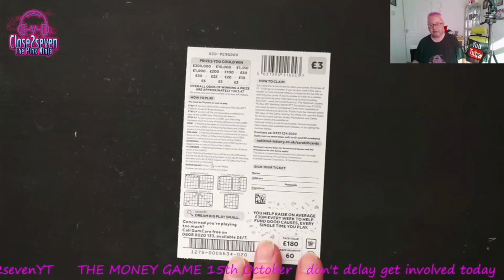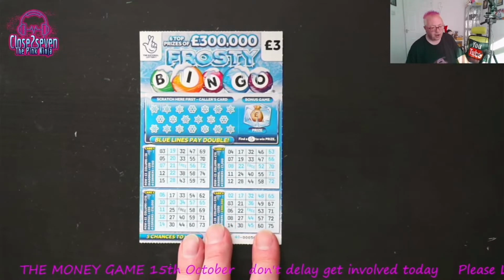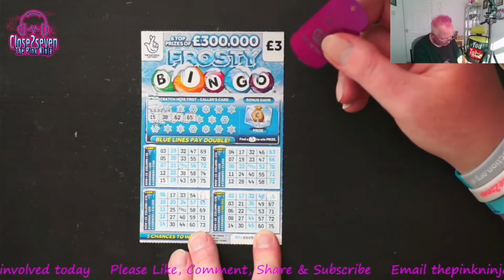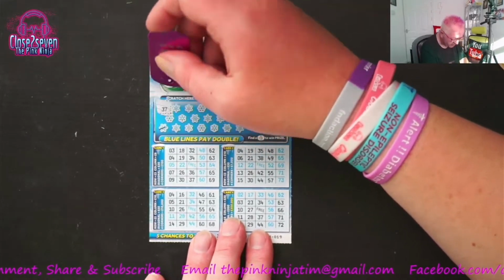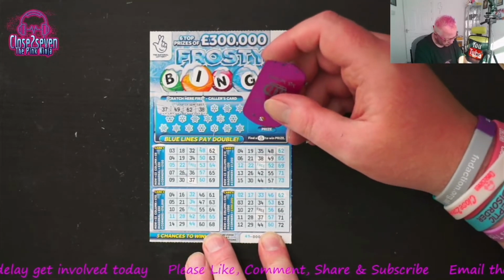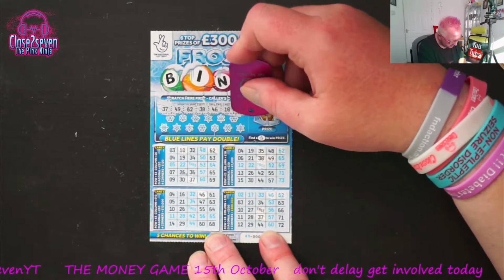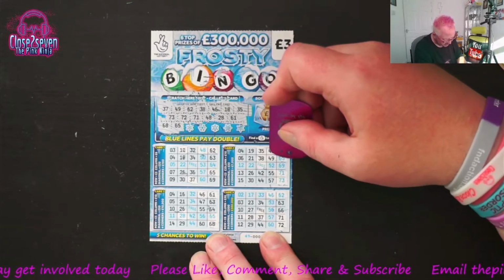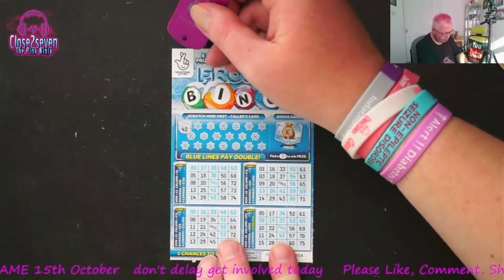Brand New Frost Bingo Scratch Cards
Brand new Scratch Cards £3 Frosty Bingo 🤞☃️🥰🥰 🥰

We are live every Sunday 7pm with Sunday Fun With The Pink Ninja 💖🥰

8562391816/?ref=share